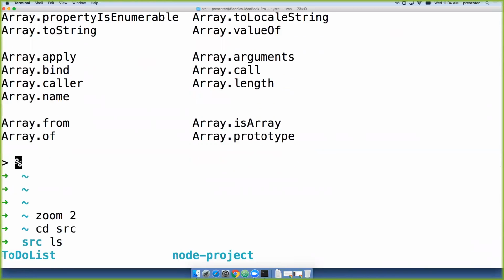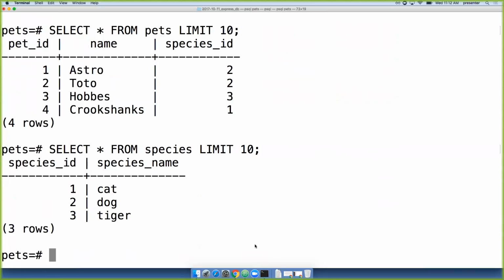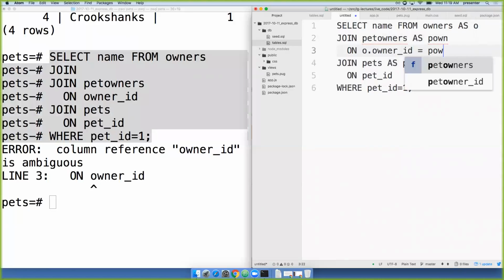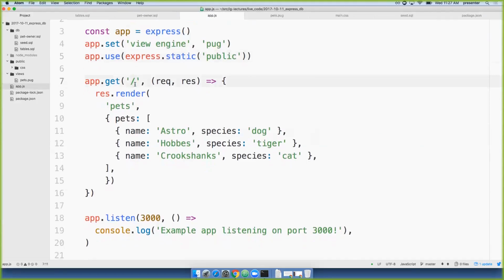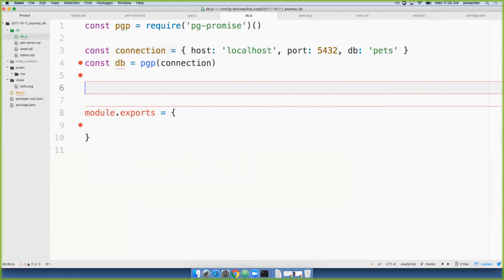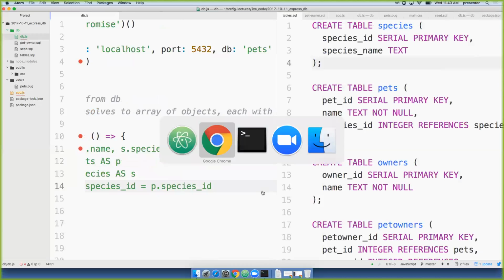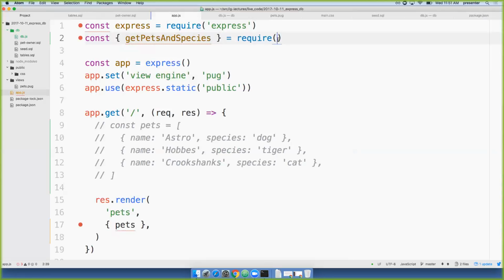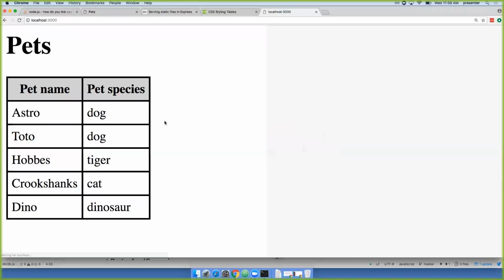Live Code: Connecting Express and SQL